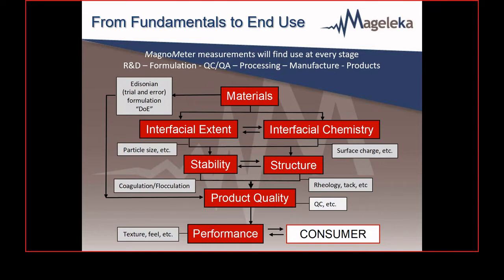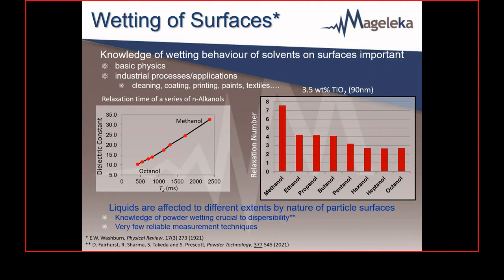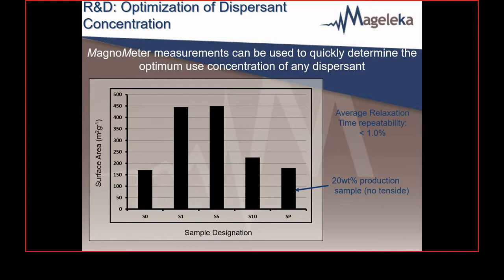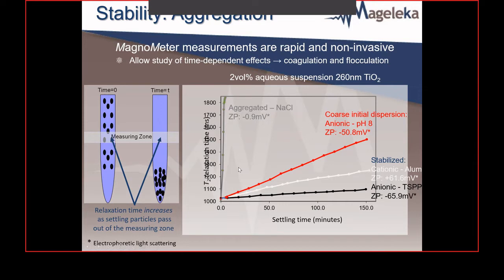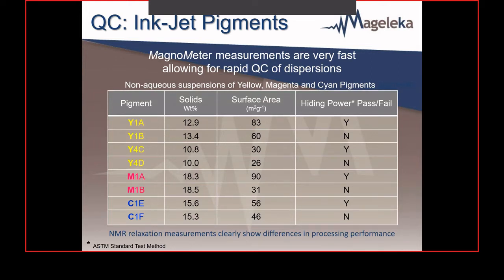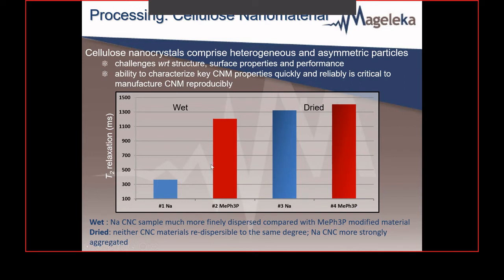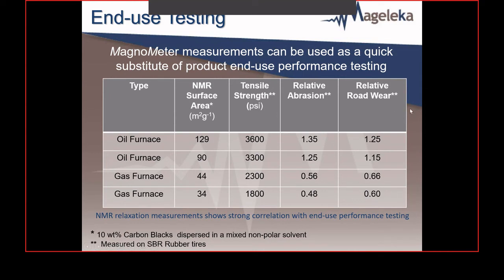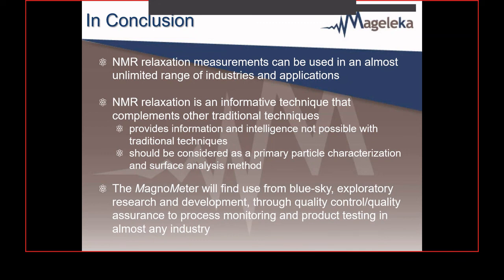Using the Mageleka Magnometer in the Formulation of Suspensions: From Fundamentals to End-Use